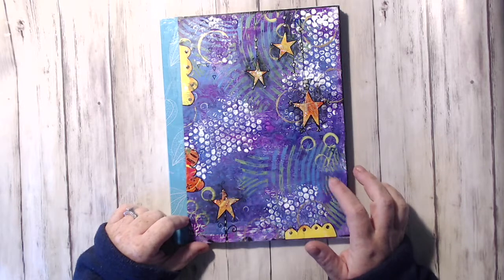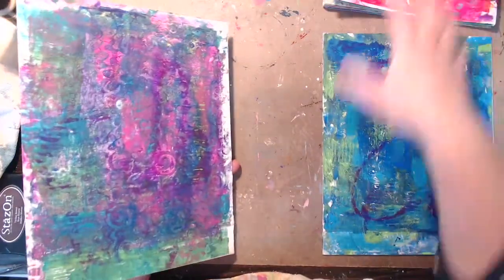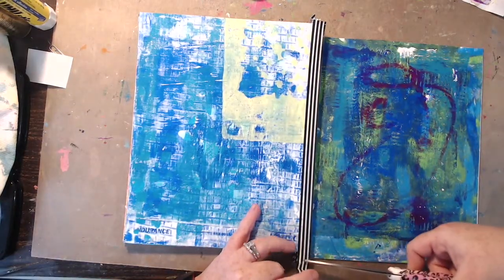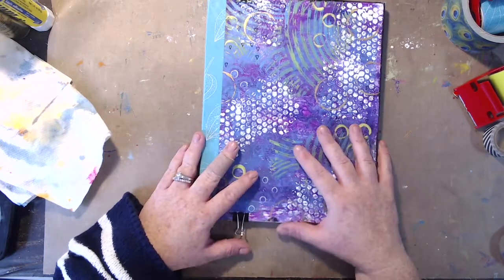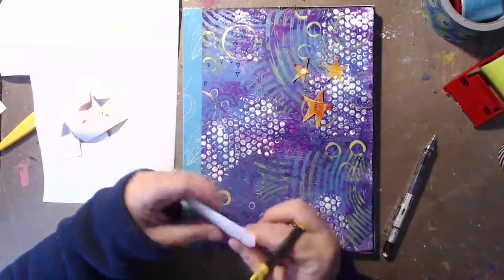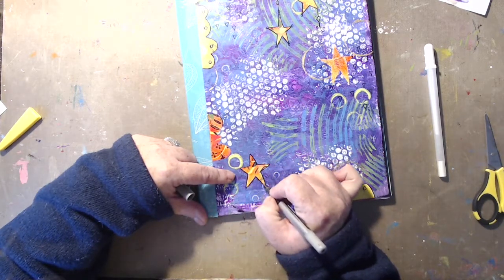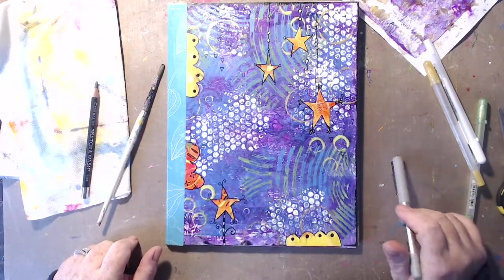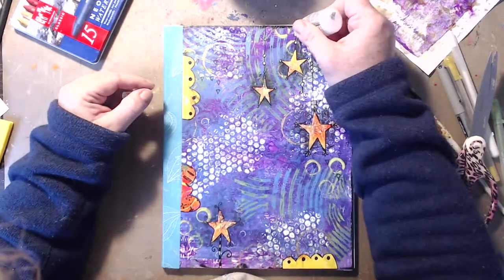Gel Press/Gelli Print Handmade Book/Journal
Gelli prints are awesome. Creating art using a gel press or gel plate is so fun, unique and addictive. In this video, I'll share with you how I create a book using all of my gel prints and some other very simple tools that are readily available. Join me to create a fun book/journal!

"Make everyday and ARTventure."